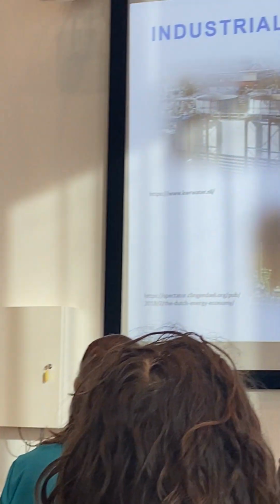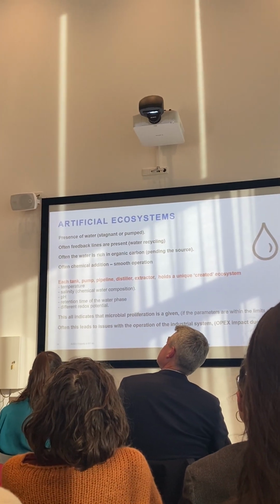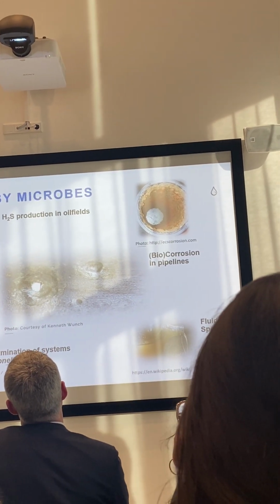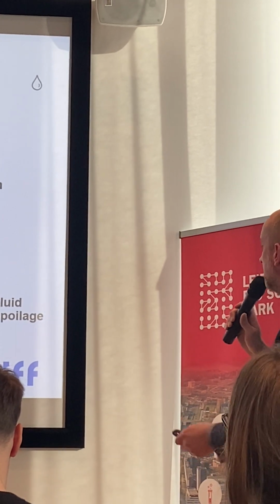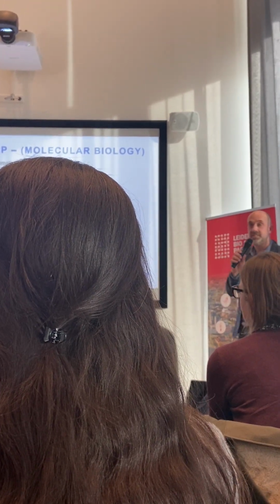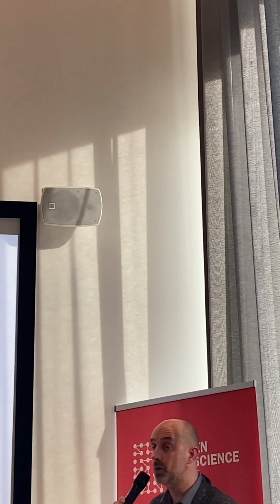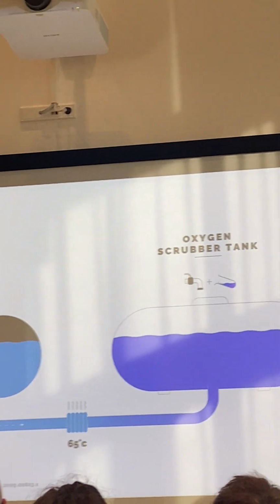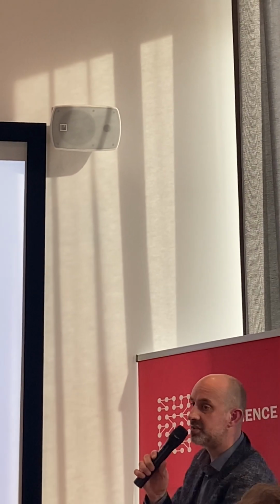What is interesting in network events and what makes you come alive to know and what to do